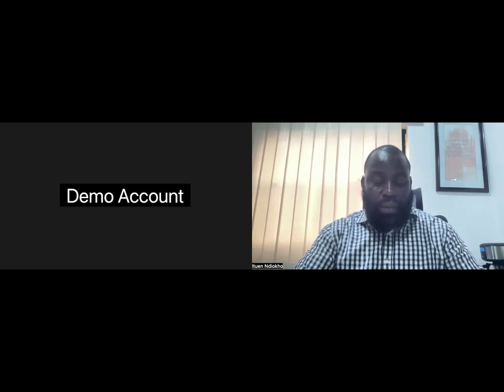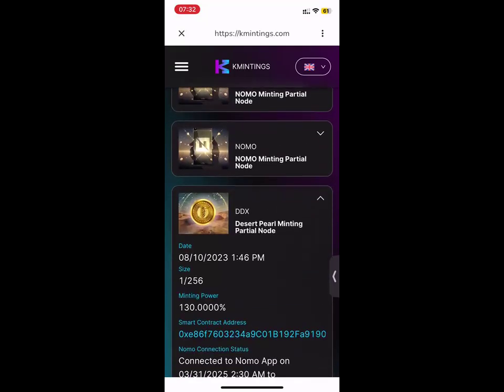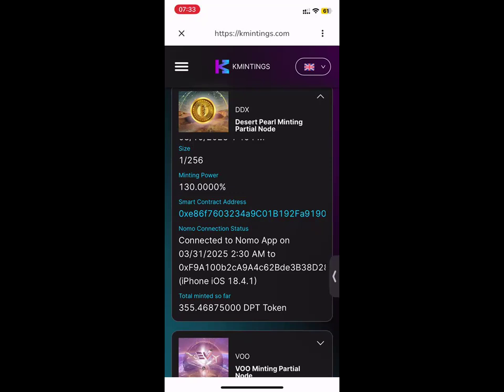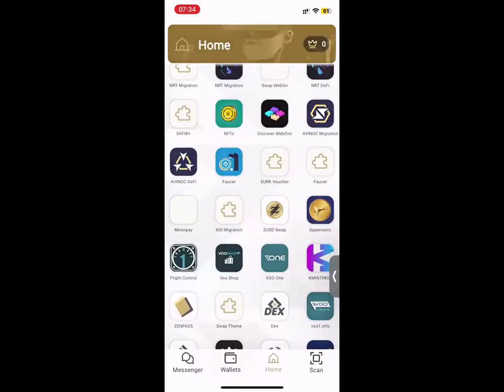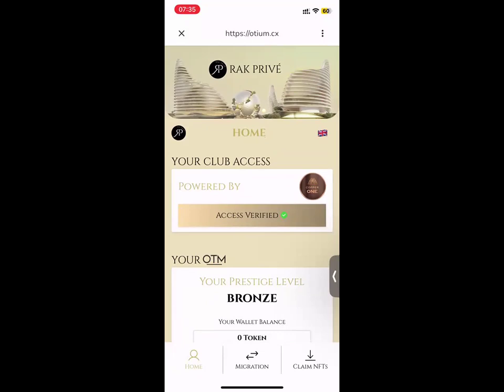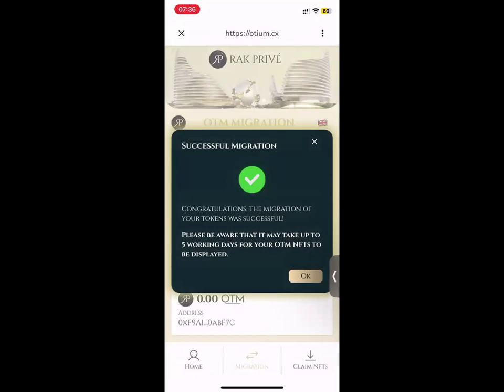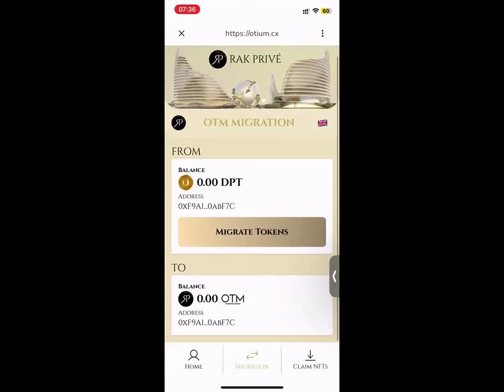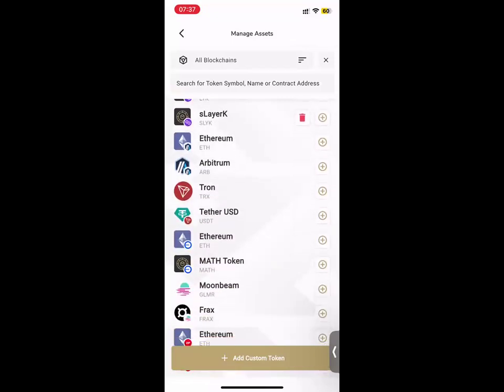Vid-22: How to migrate your DPT token to OPT tokens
This video explains what to do with your Desert Pearl Tokens (DPT). This works for Investors who purchase full & partial minting hubs.